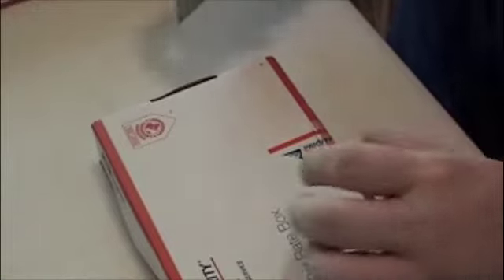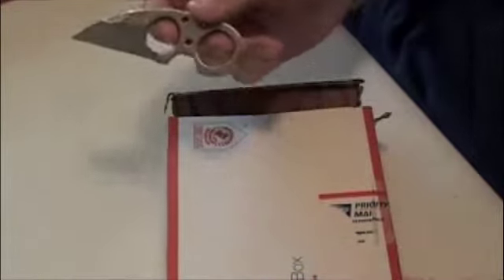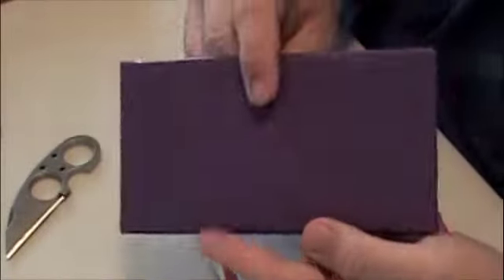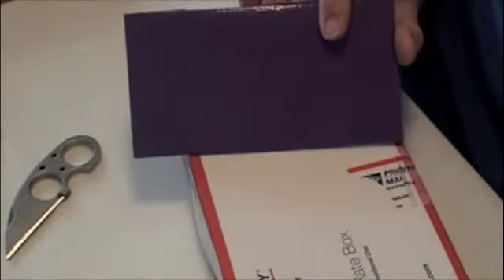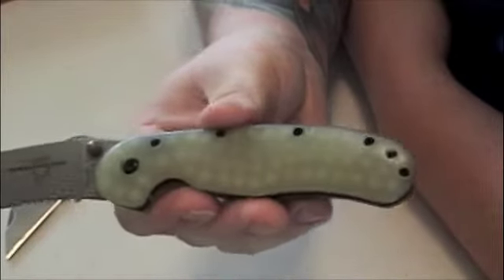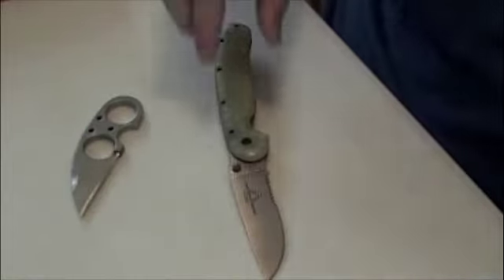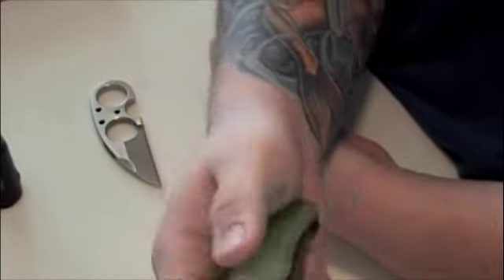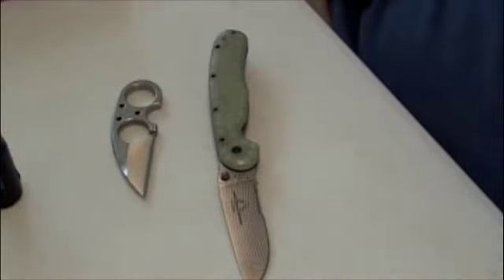Prize Unboxing from PavlovSandor & Tripod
i won (i believe) second place in Pav & Tripod's contest. here's the unboxing. go sub them, they more than deserve it!